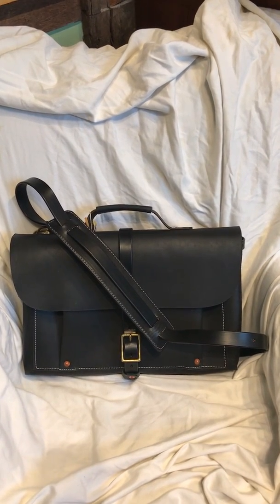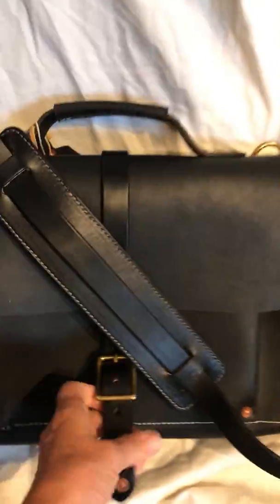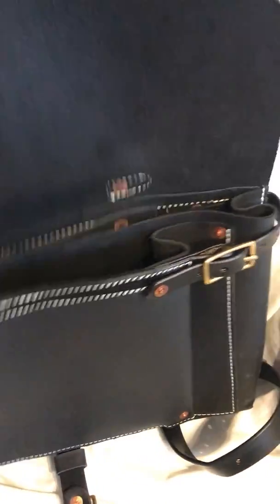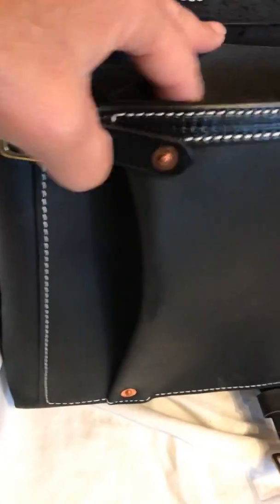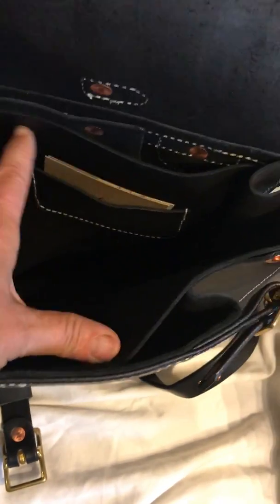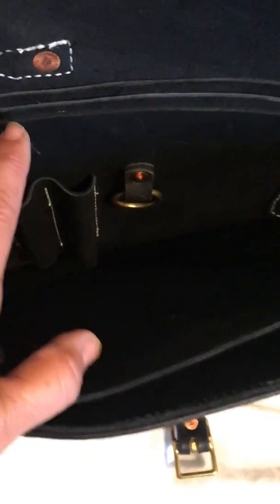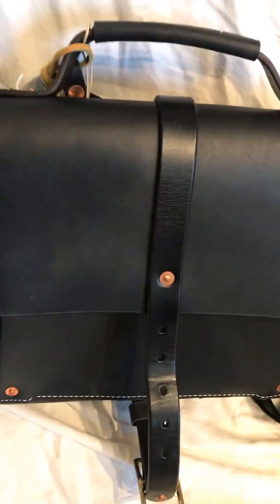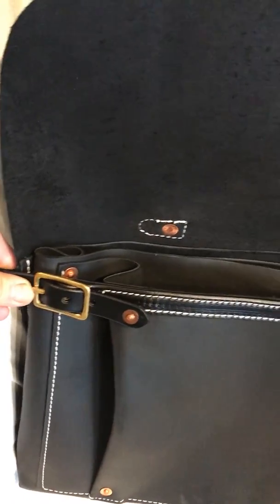The One Buckle Briefcase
This is what's inside!